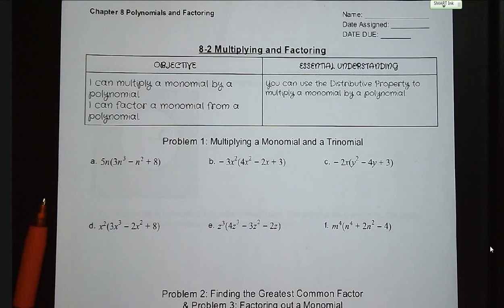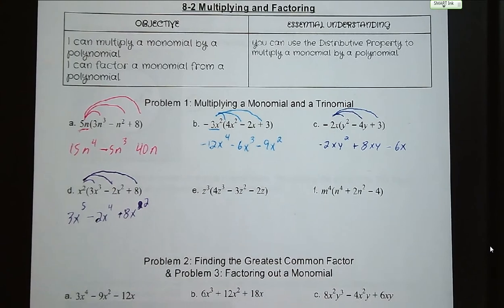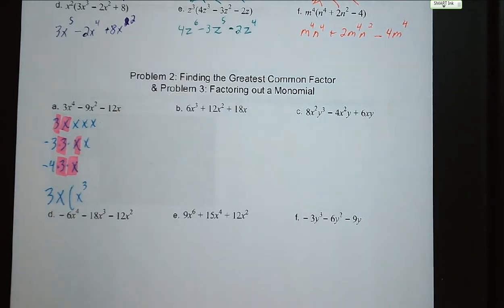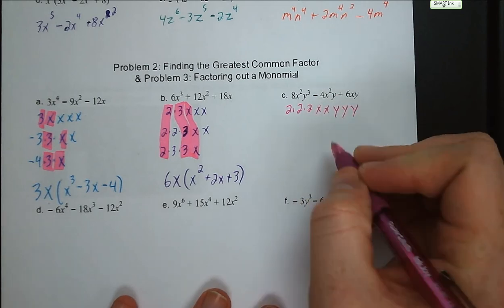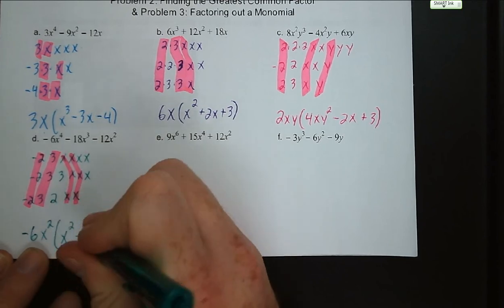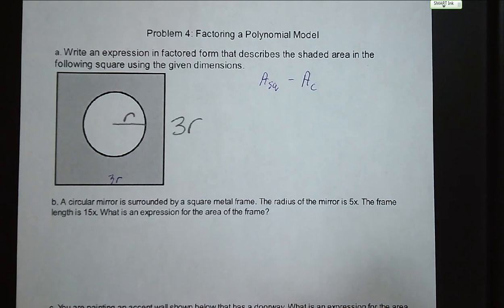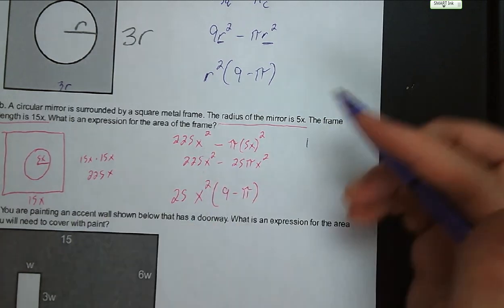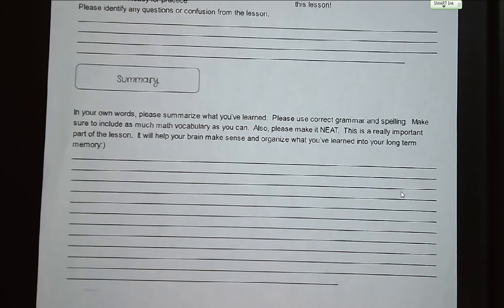8-2 Multiplying and Factoring